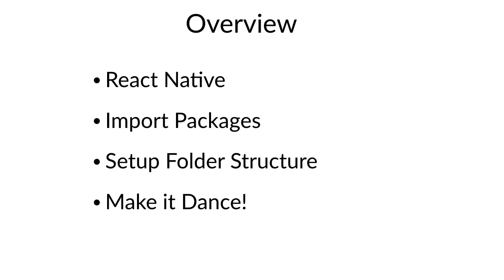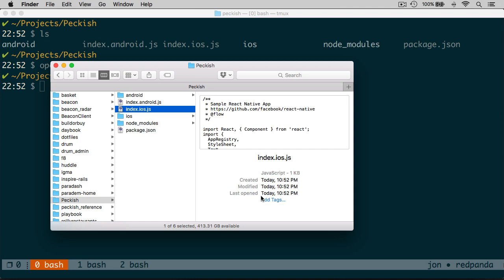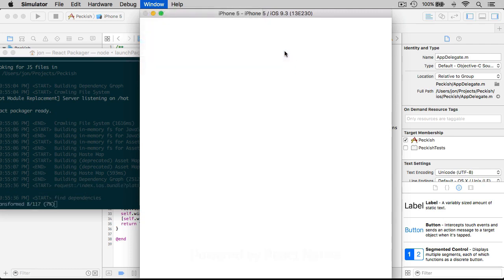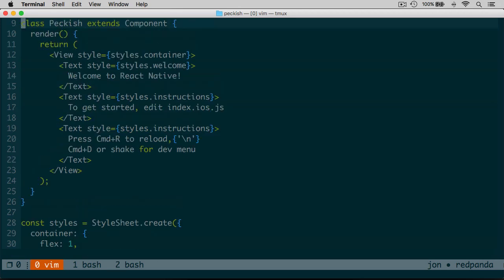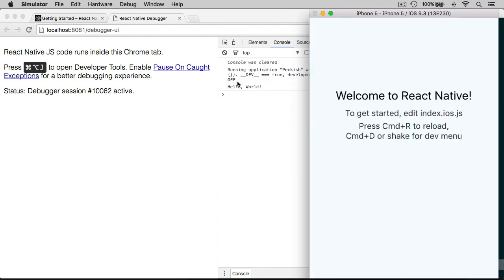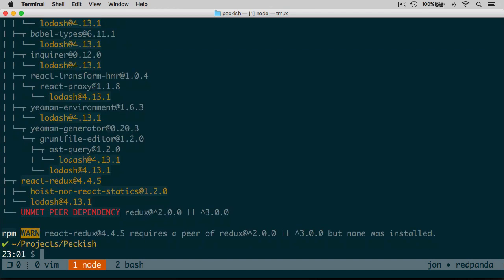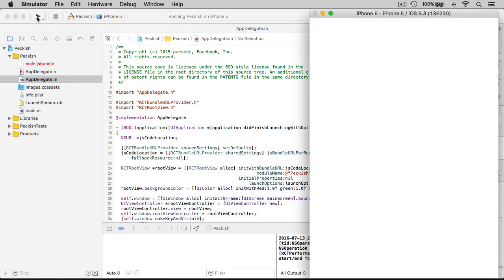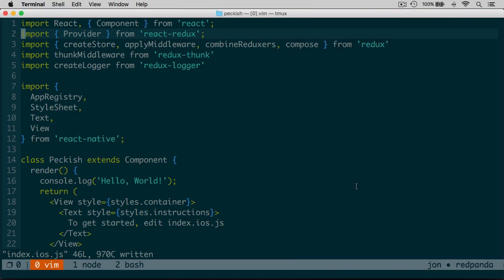2 Setting up React Native & Redux